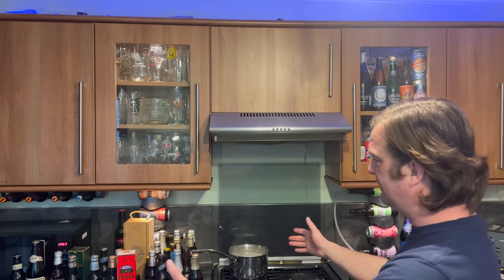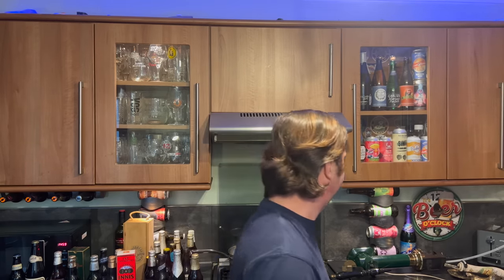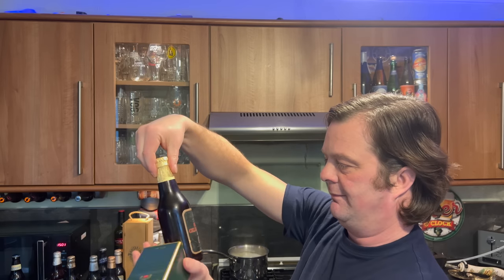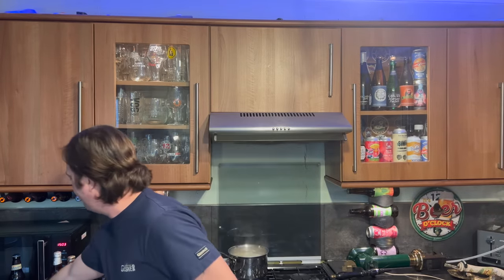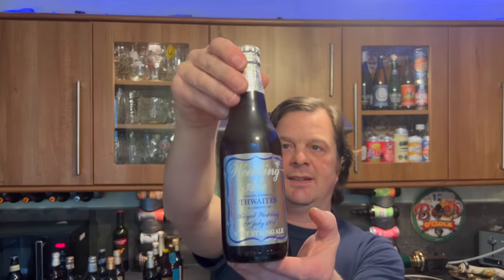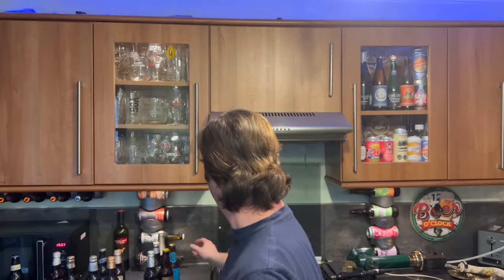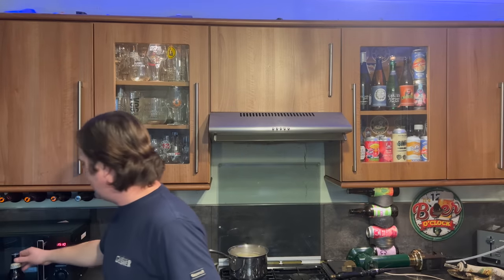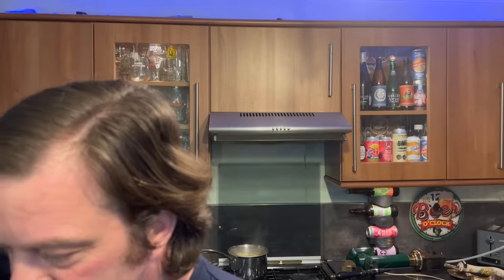27 Incredibly Rare Antique Beers Found In The Pumping Station Antiques Cardiff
Recorded In 4K Ultra HD Real Ale Craft Beer Reviews 27 Incredibly Rare Antique Beers Found In The Pumping Station Antiques Cardiff